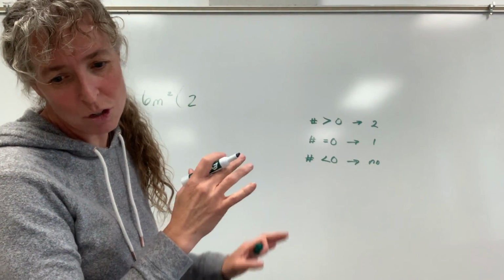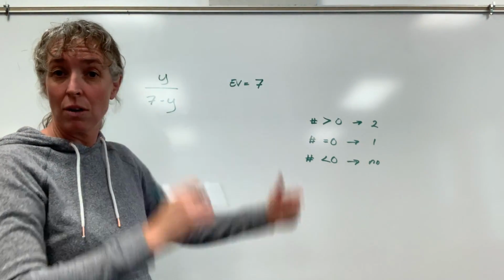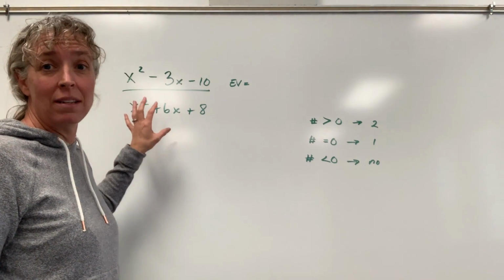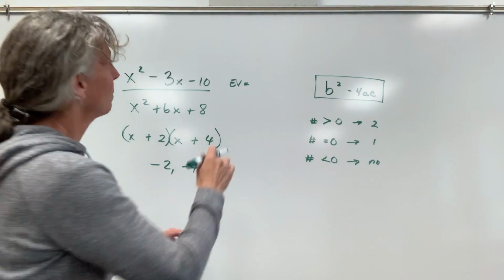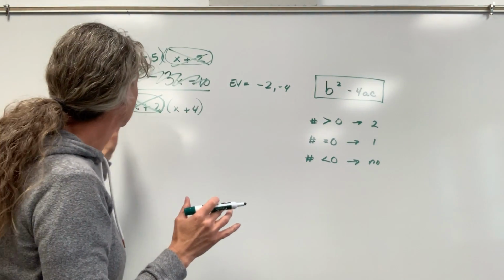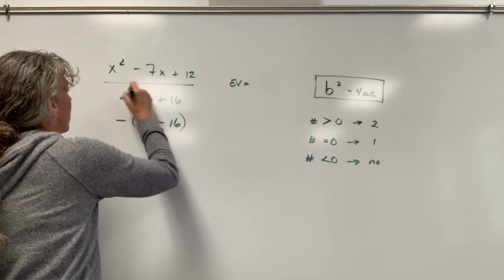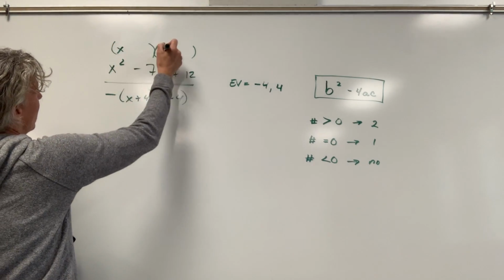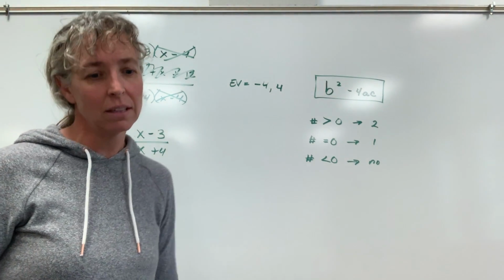Alg 12.4 B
Yep. Another two part instructional video. Sorry!